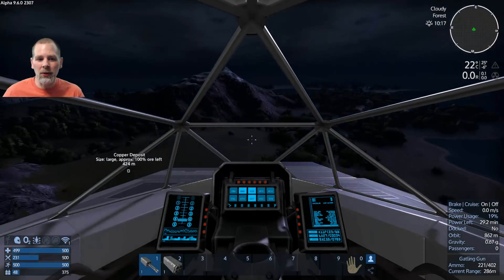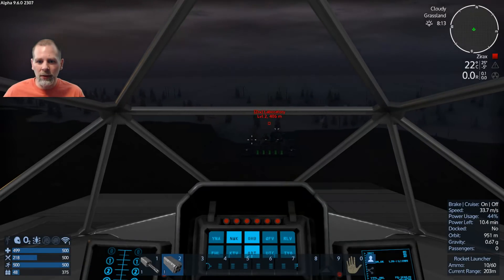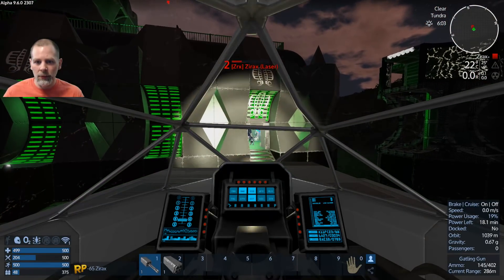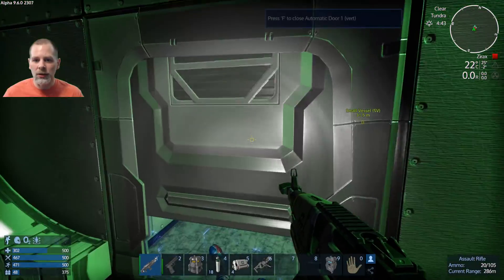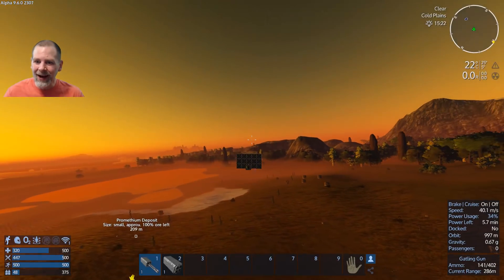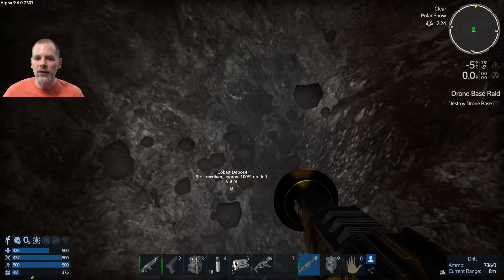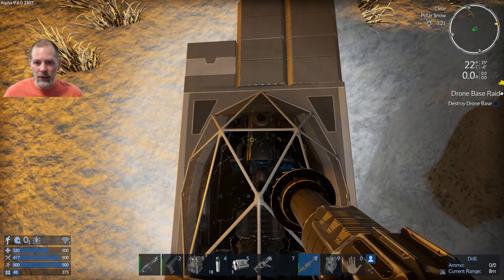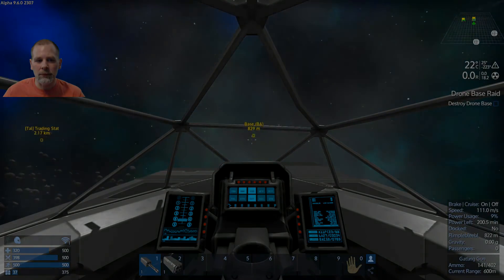🔫 Raids 🔫 and ⛏️ Cobalt ⛏️Lift Plays Empyrion - Speedrun - Ep11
In this episode we do some raiding to try to get some better equipment.

bitcoin:1D2sXtawzbWhd1mYtEbka5noaBHbASoxCd
Dash: XgJ5WYEKMaKbXYF8ZBwqK6xxWjnRfn5DWE

- Discord server

Thanks to my supporters: MuffinMan, ScottG, Nick Edwards, Purple Rage, smg77, Korathal Jones,  Gerard Stafleu, DawnFox, RedSatiin, DataLoreQ, Boudinot1776, TheSlacker64, Anonymous, Lohke, AlexDurrani, Fazer Jorda, Anonymous, Tallyrand, Filibel, Jill Flyt, Nick Manke, Beerbag, Georg Klang, Mark Plummer, Sagareth, Adam Saunders, Anders Hellbom, Edward Dolezal, Kurt Reed, Trevor Dare, Unity Gamer,  Judge-Mental, Modus Moron, Bill.Tims, Ariak76.

Furious Freak, Show Your Moves, BossaBossa, Daily Beetle, Pamgaea, Zazie, Onion Capers